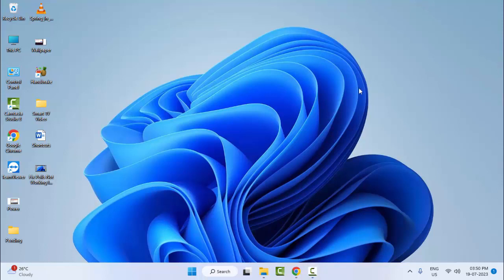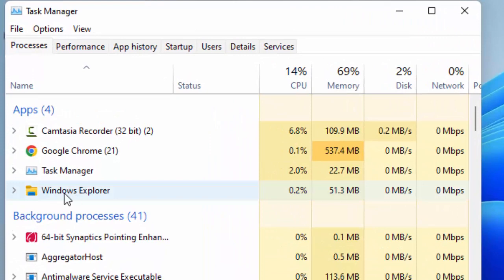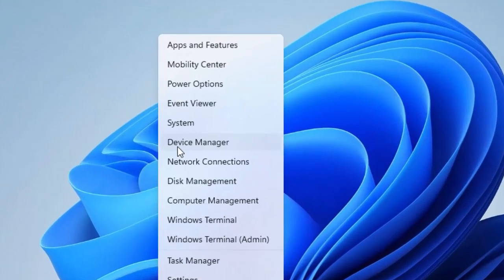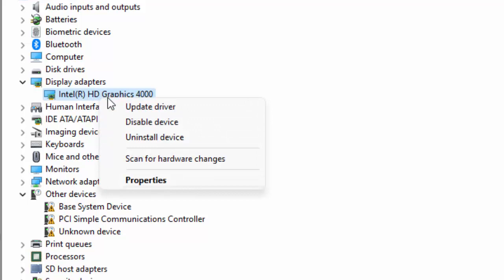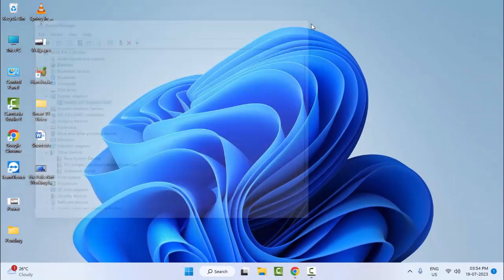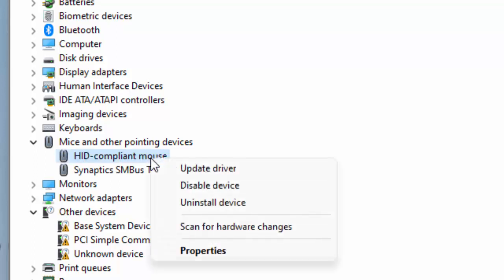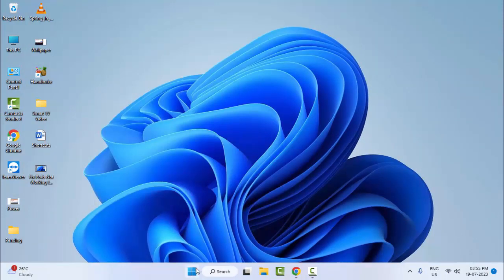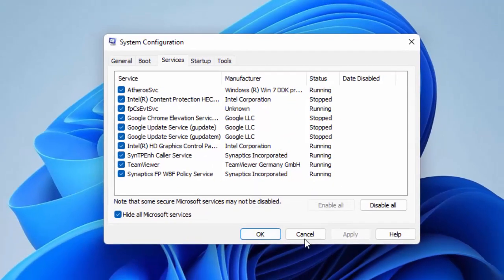Computer Freezes But Mouse Still Moves In Windows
In This Tutorial I will show you, Computer Freezes But Mouse Still Moves In Windows.